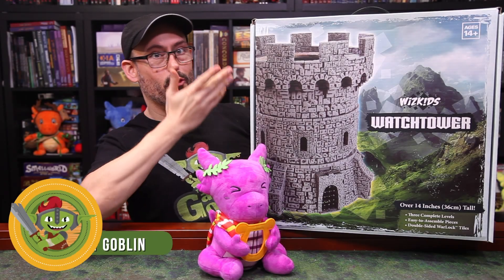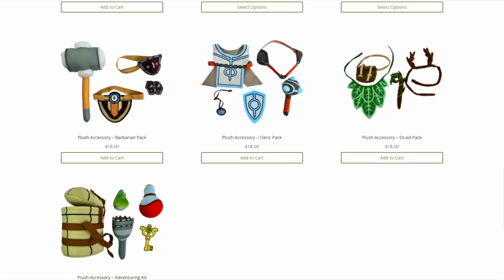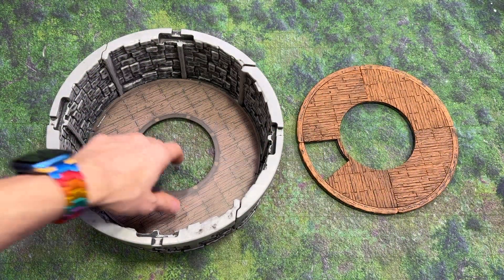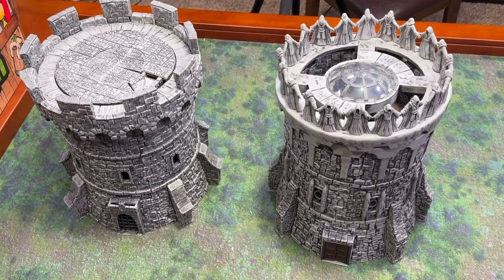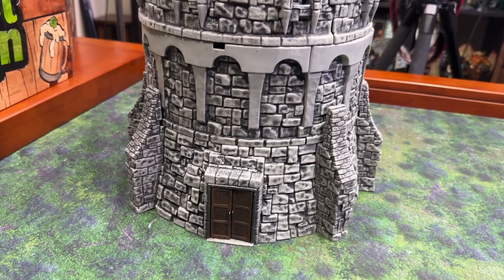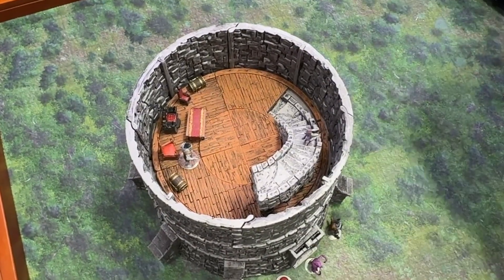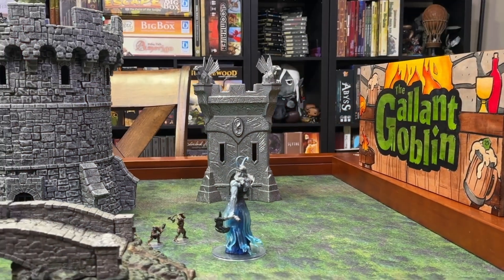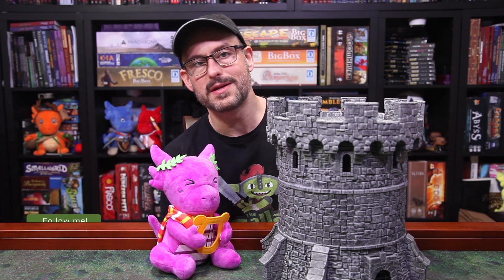The Watchtower Review | WizKids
▪ The Watchtower
▪ Tower Parts Expansion
▪ Tower Floor Expansion
▪ Level Expansion
▪ Original Tower

A review of the Watchtower sent to us by  @WizKidsOfficial !

TIMESTAMPS:
0:00 Introduction
1:15 Fill your holiday stocking with animated 5e reference cards from Hit Point Press! Get animated spell decks of all levels, plus animated condition cards, and townsfolk cards. You can also pick up two in-game items with the Deck of Illusions and the Deck of Many Things! Check out all the cards and get discounts on bundles at this link
1:42 Unboxing
1:53 WarLock Tile Floors
2:28 Removable Windows / Usable Door
2:43 Comparing the Old and New Tower
3:43 Floor Expansion
3:56 Tower Parts Expansion
4:33 Level Expansion
5:01 Showcase of Tower & Thoughts
6:43 Conclusion